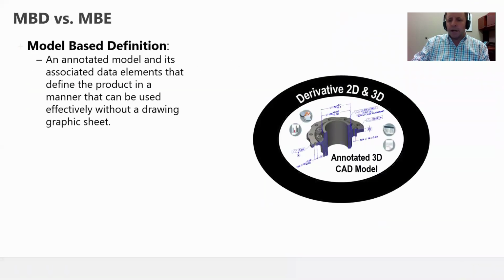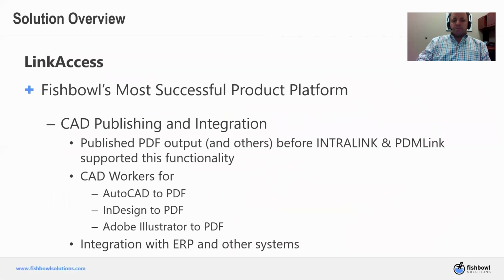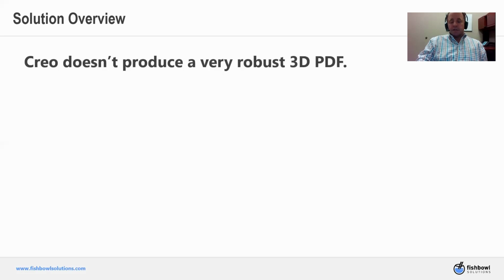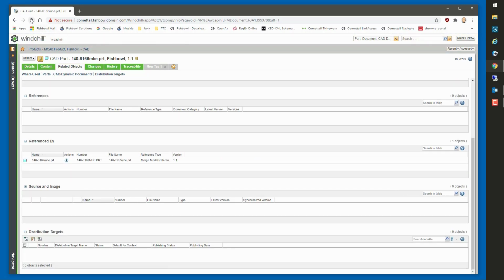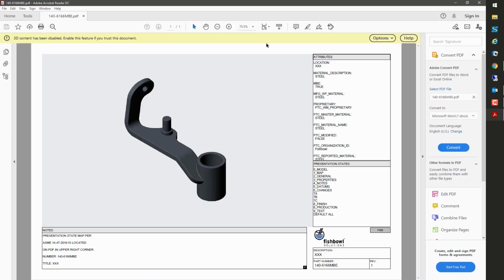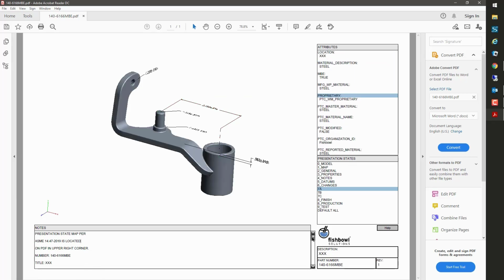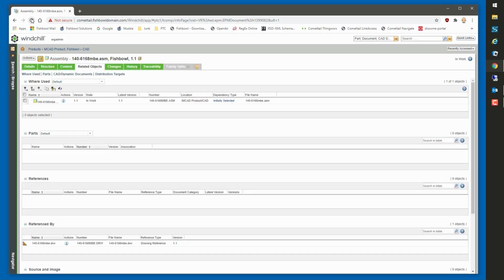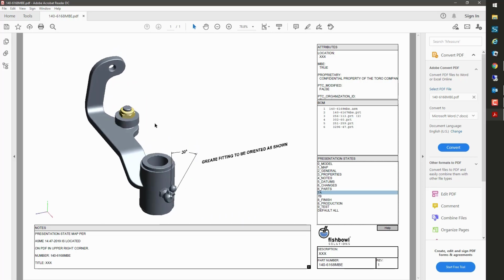Fishbowl Solution's LinkAccess Model-Based Enterprise (MBE)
Fishbowl Solution's LinkAccess MBE (LinkAccess Model-Based Enterprise) allows you to easily and quickly publish rich, interactive, 3D PDF MBD documentation. Our solution can be used by an end user from their desktop or it can be integrated with Windchill publishing and workflow engine.